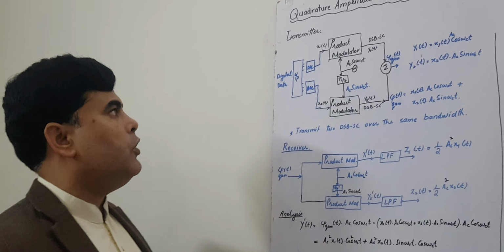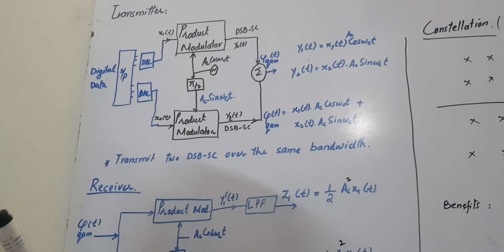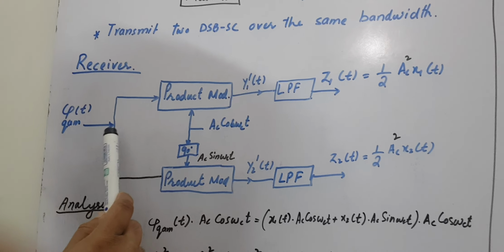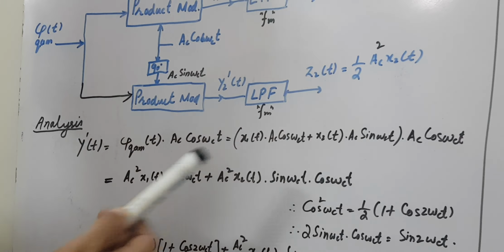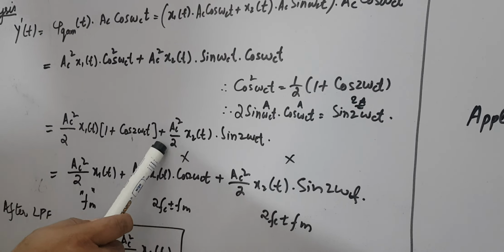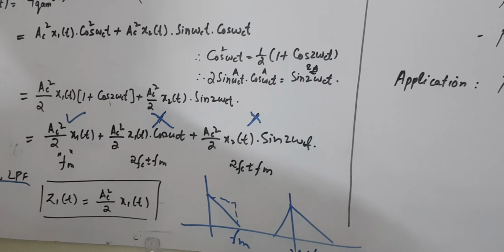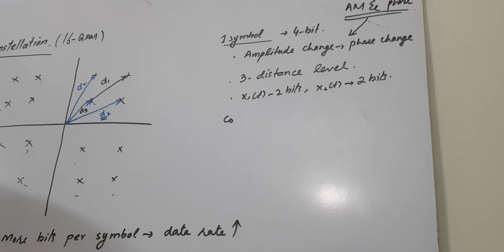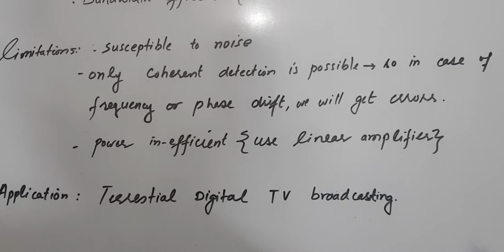Quadrature Amplitude Modulation (QAM) - Lecture 17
QAM Modulation and detection is covered